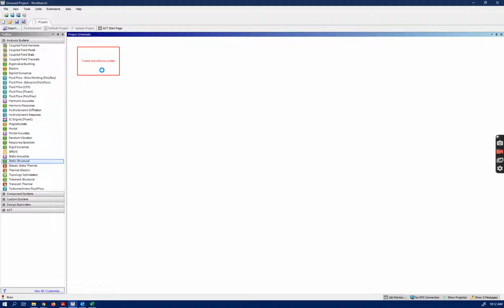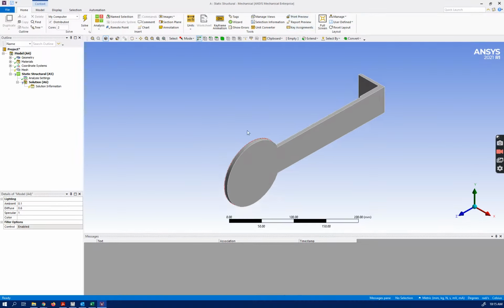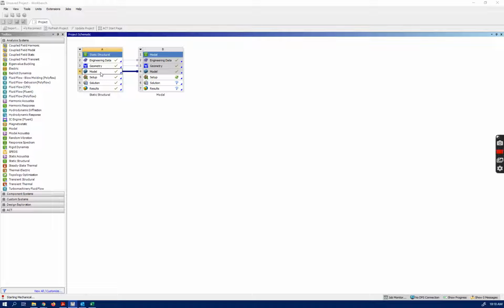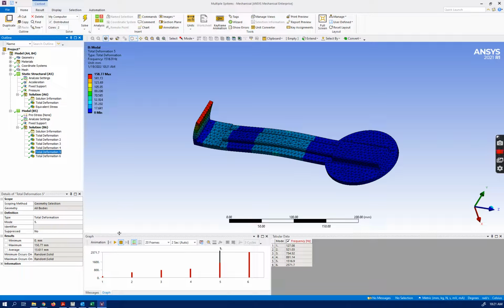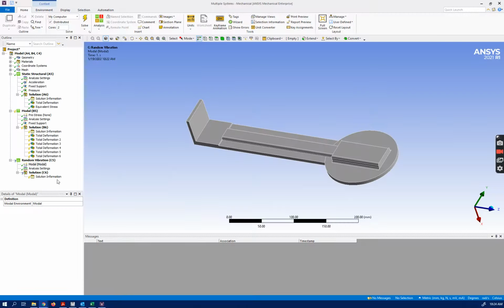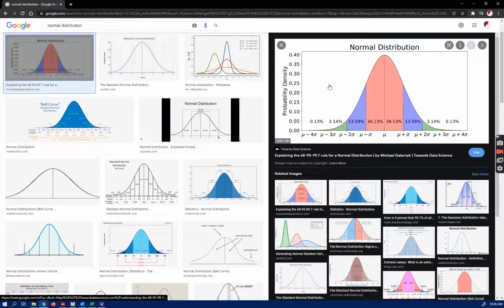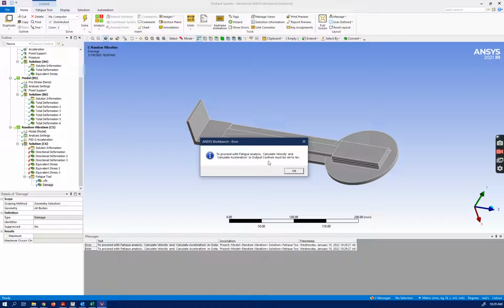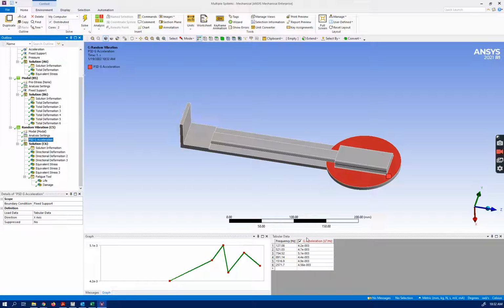AP05 3 Ansys training - Vibration (random vibration)